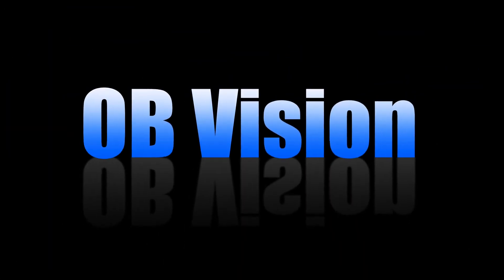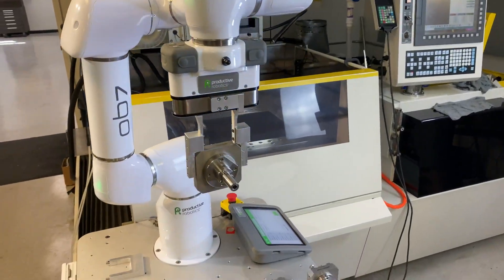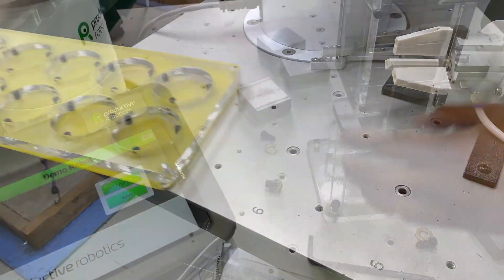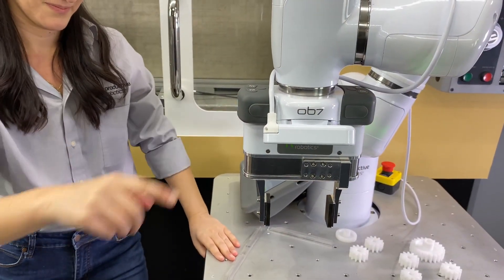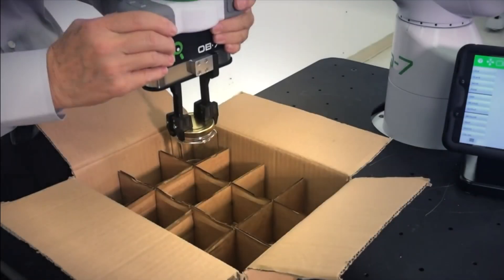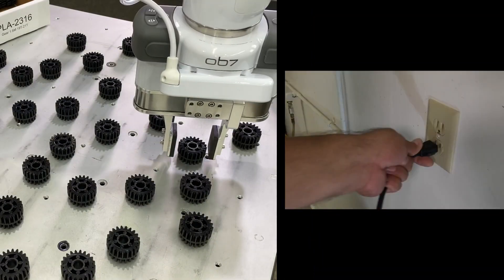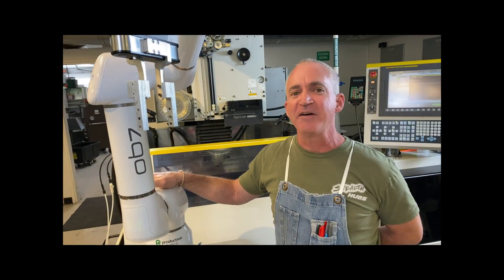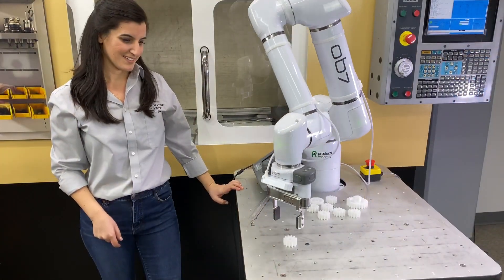No-Programming Cobot Vision with OB7 | 7-Axis Precision Automation Explained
OB7 vision delivers no-programming cobot automation with high-precision 7-axis motion and intelligent vision guidance. This video breaks down how collaborative robot vision improves accuracy, flexibility, and efficiency across automated applications.